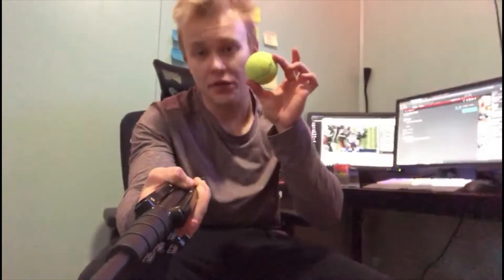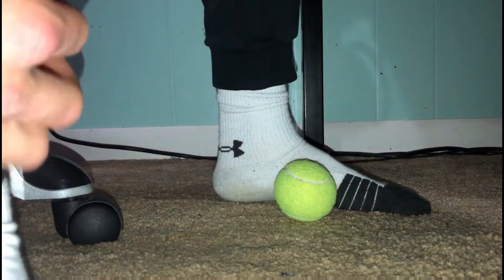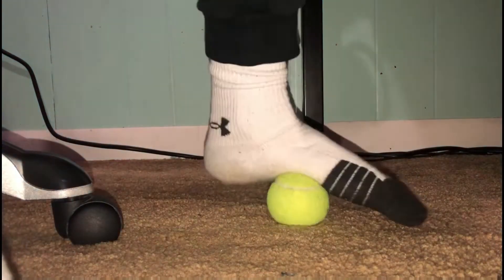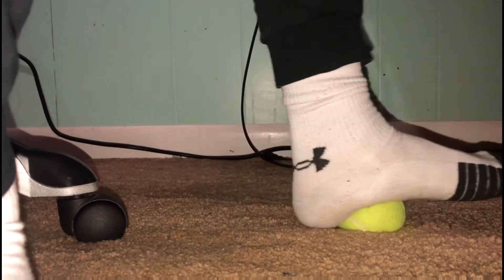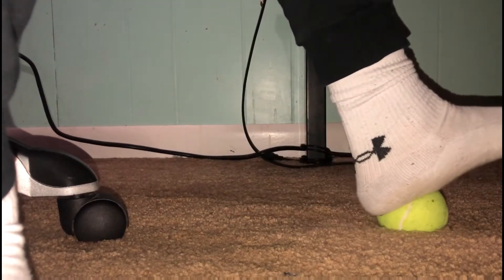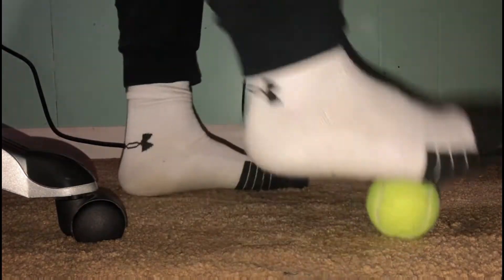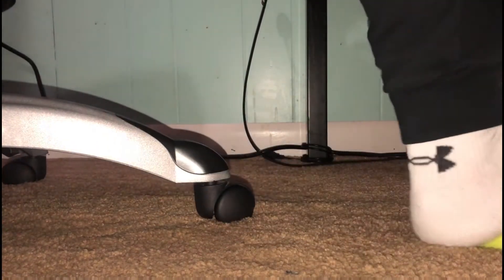(Do this ONE thing!) HOW TO FIX PLANTAR FASCIITIS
Knowledge is power and sharing is caring, enjoy! How to fix plantar fasciitis with one simple tool, a tennis ball.

💊The ERGOGENIC AIDS and VITAMINS I take:
- FISH OIL
- GUMMY MULTI VITAMINS
- CAFFEINE FROM COFFEE OR ESPRESSO